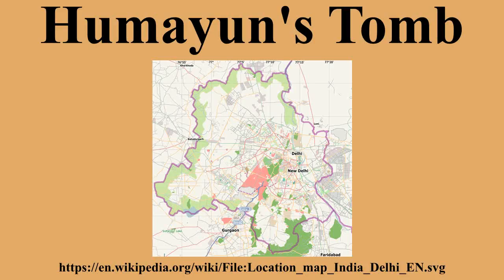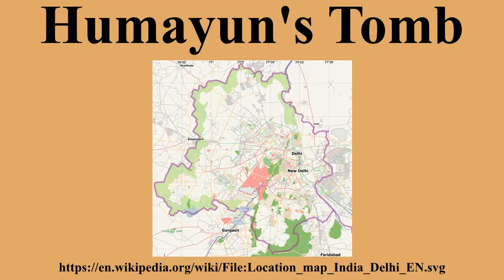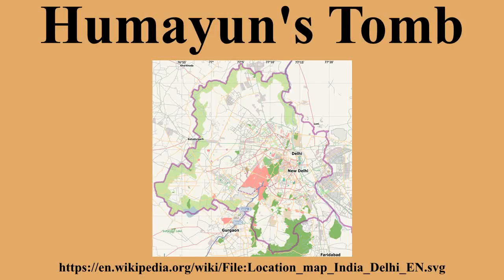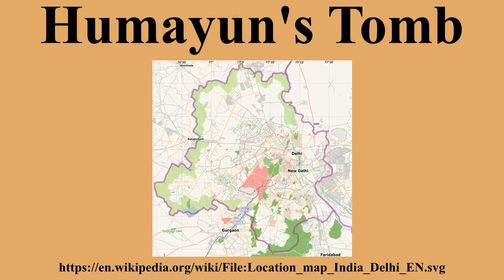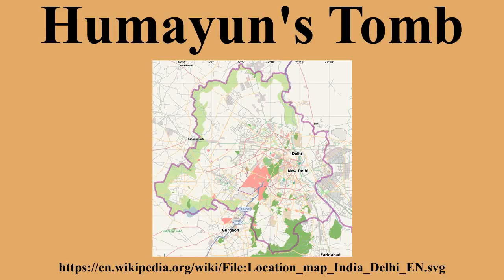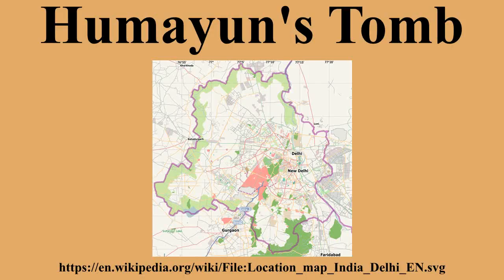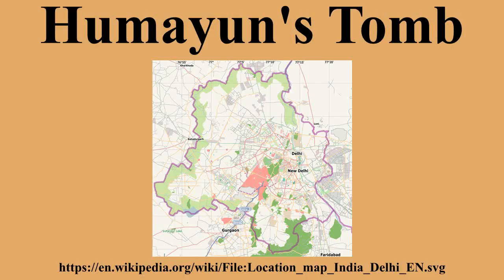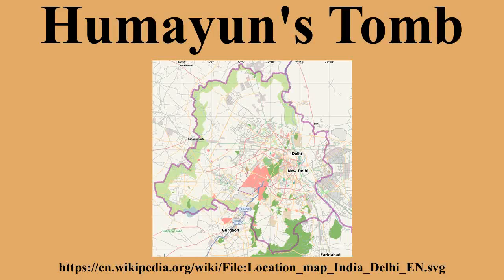Humayun's Tomb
Ad-free videos.

Humayun's tomb is the tomb of the Mughal Emperor Humayun in Delhi, India.The tomb was commissioned by Humayun's son Akbar in 1569-70, and designed by Mirak Mirza Ghiyas, a Persian architect chosen by Bega Begum.It was the first garden-tomb on the Indian subcontinent, and is located in Nizamuddin East, Delhi, India, close to the Dina-panah citadel also known as Purana Qila that Humayun founded in 1533.It was also the first structure to use red sandstone at such a scale.

---Image-Copyright-and-Permission---
About the author(s): Philg88
---Image-Copyright-and-Permission---